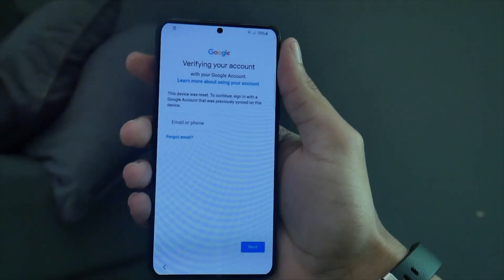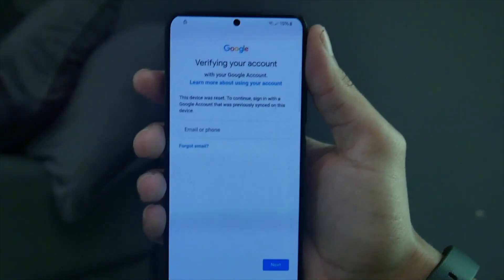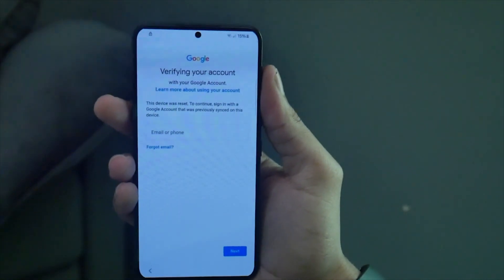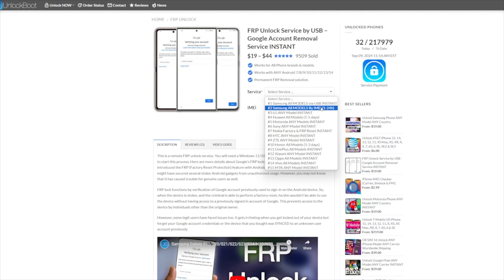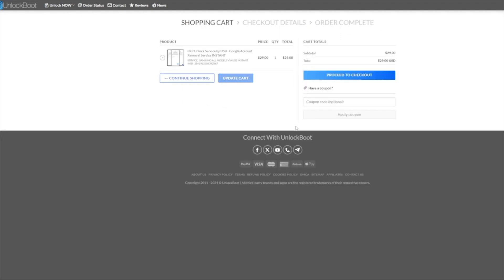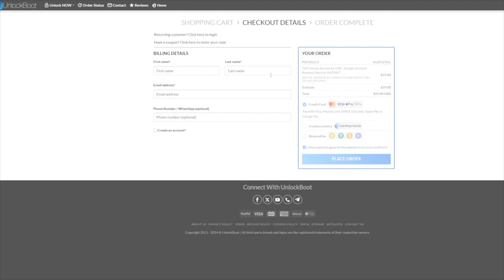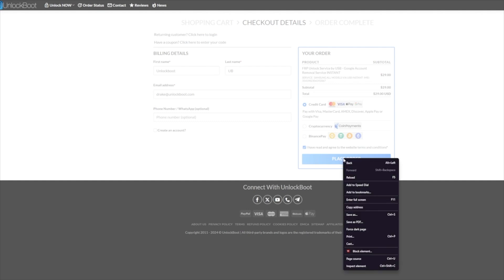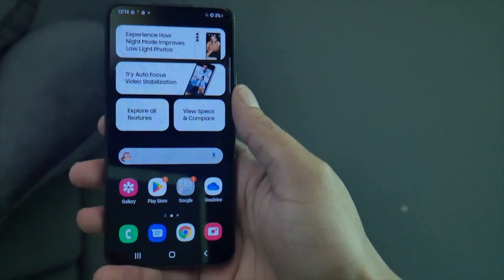Samsung FRP Removal Service – Unlock ANY Google Locked Samsung Phone S25/S24/S23/S22/S21/ZF7/ZF6/ZF5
Official and Permanent Samsung FRP Removal Service. Fix your Google Locked Samsung Phone NOW

Permanent FRP Unlock Service for ANY Samsung Galaxy device.

Samsung FRP Removal Requirements:
1. Windows 11, 10, 8 or 7 computer.
2. USB cable (original recommended).
3. Stable internet connection 5MB/s or more (check
4. Charged battery (10% or more).

Instantly Fix the "This device was reset. To continue sign in with a Google Account that was previously synced on this device" Google FRP-lock on your Samsung Galaxy phone. To start, you need to place an order and connect your phone to the PC

Once you connect the phone to the PC we will permanently remove the current google account from the device. This is a permanent service - You can Update, Factory Reset, etc. your device will not relock. Any Android version is supported, including Android 16, 15, 14, 13, 12, 11, 10, 9, 8, 7 and older.